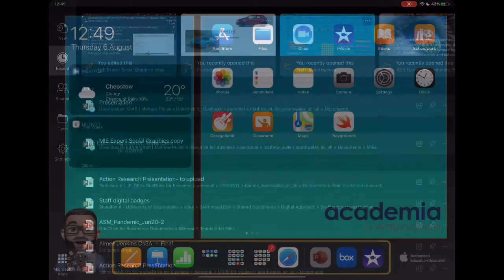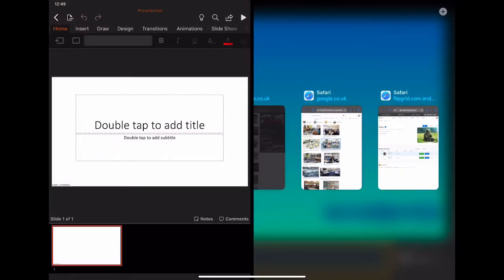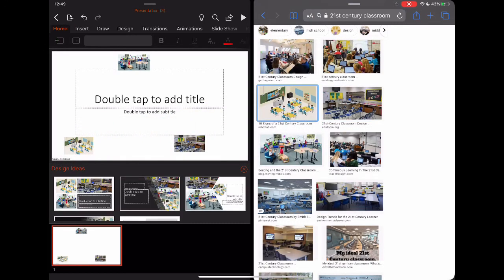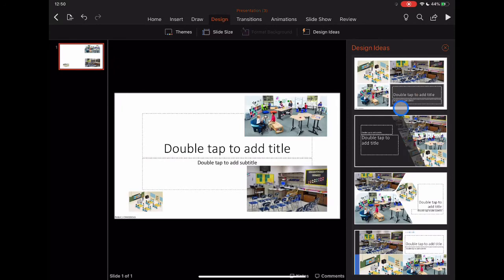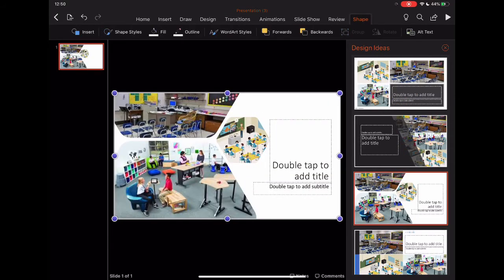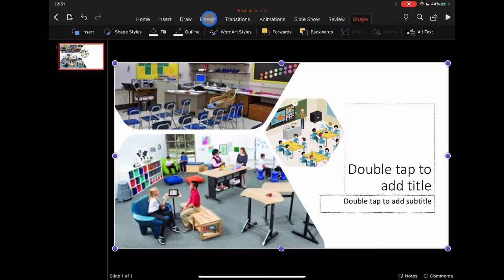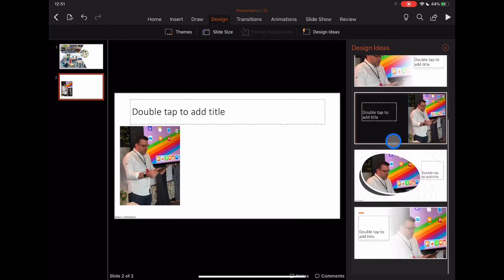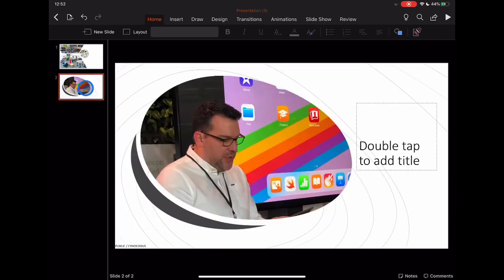Using Microsoft PowerPoint on iPad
This video provides some ideas on using Microsoft PowerPoint on iPad